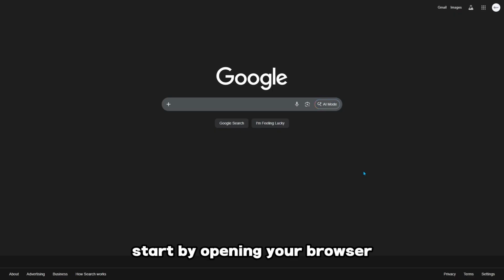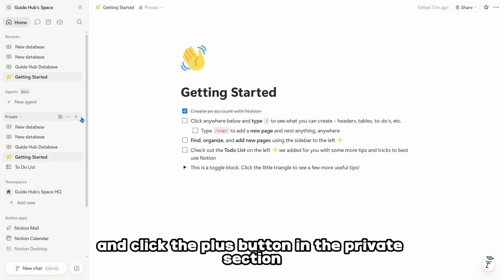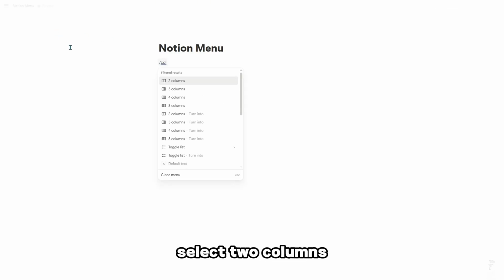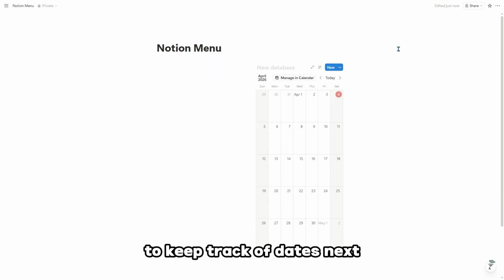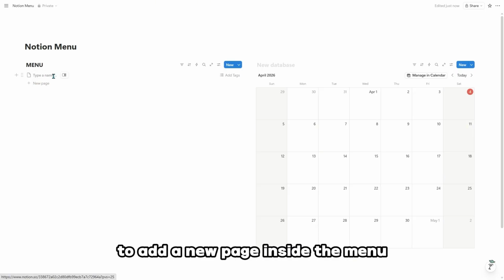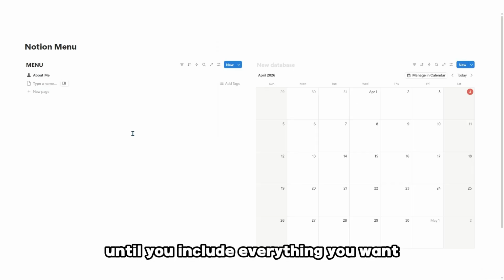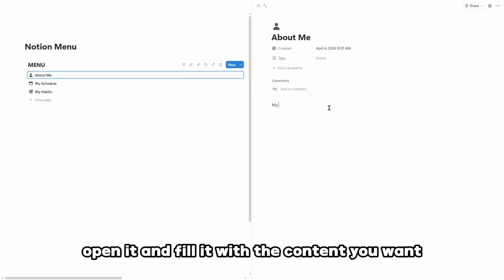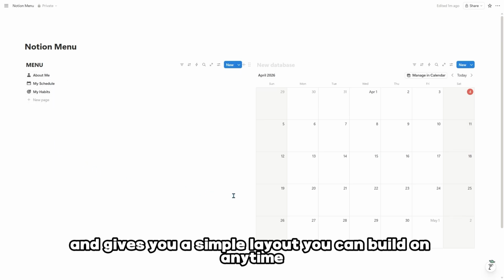How To Make Menu On Notion (𝟮𝟬𝟮𝟲) | 100% WORKS | NO Yapping, To The Point! | FAST & EASY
Without Yapping, Here's How To Make Menu On Notion. First opening your browser so you can begin the setup. When the browser loads, go to the search bar and type Notion, then press enter to bring up the results. From there, click the top web that looks right, which will lead you to the official site of Notion. Once the site is open, look at the left sidebar and click the plus button in the private section to add a new page. When the new page appears, input the title based on your need so you know what this page will be used for. After setting the title, go inside your new page and use the search to find the column options. Select 2 columns so the page layout splits into two sides. Now your page will show a left side and a right side. You can choose which side will hold your menu. For example, you can place the menu on the left side so it stays easy to reach. The right side can be filled with anything you need. As an example, you can add a calendar to the right side to keep track of dates. Next, go back to the left column and type /Listview to add a list. When the list appears, give it a name. You can name it MENU so it clearly shows its purpose. After that, click new page to add a new page inside the menu. Type the name of the new page based on your plan so each item has its own place. Once the page is created, select it and set the icon to something that fits your use. Icons help you find things faster. Keep adding new pages until you include everything you want. For example, you may want to add pages for your schedule and your habits. Make sure each page gets an icon that matches its use so everything stays organized. After the menu is complete, you can start adding content inside each new page. For example, if you have a page named about me, open it and fill it with the content you want. This helps you keep your Notion space structured and clean. Each page you add inside the menu can hold different details, and the two column layout keeps everything easy to see and use. This completes the setup and gives you a simple layout you can build on anytime. Congratulation, In this video you just learn and know everything about How To Make Menu On Notion, so this video is really perfect for people who are interested and looking for a topic related to : how to make menu on notion, how to make menu in notion, notion menu, how to make menu notion, how to make notion menu, how to make a menu in notion, how to make a menu on notion, make menu in notion, how to make menu with notion, make menu notion, how to make a menu notion, notion how to make menu, how to make menu using notion, menu making notion, menu making in notion, making menu in notion, making a menu in notion, notion menu making tutorial, making a menu on notion

Certified Guides